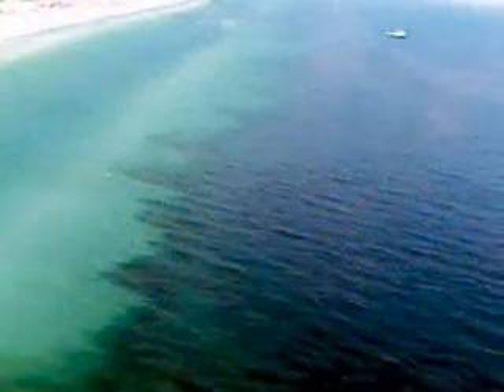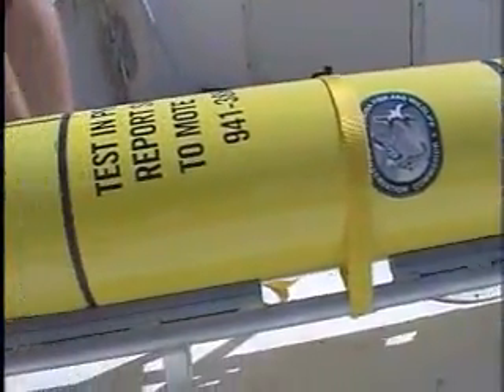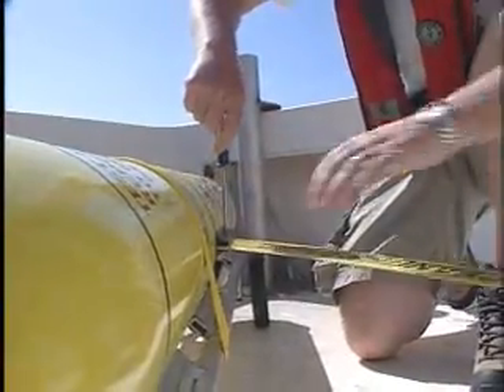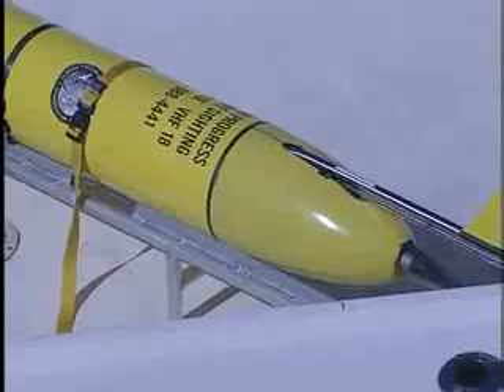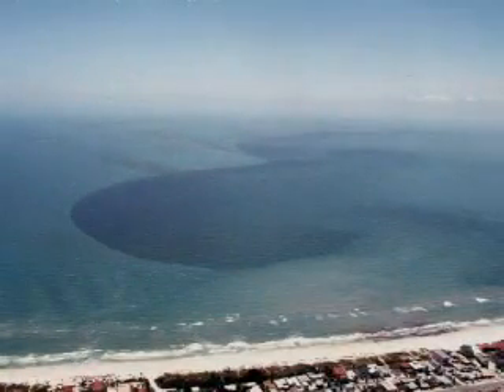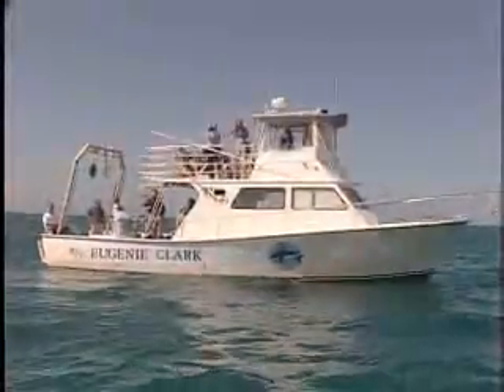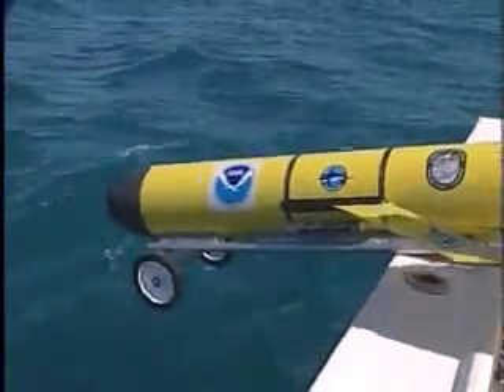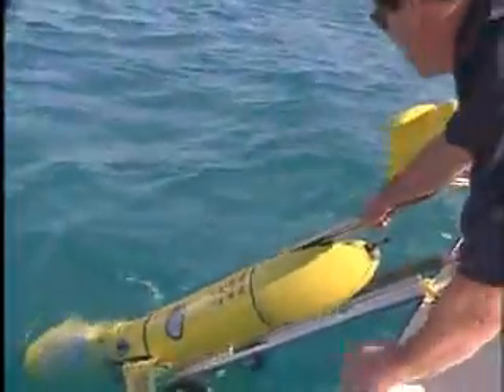Red Tide Detectors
The latest advancement in detecting red tide is featured in this video from Mote Marine Laboratory in Sarasota, Florida.